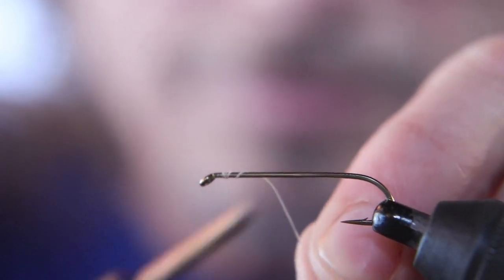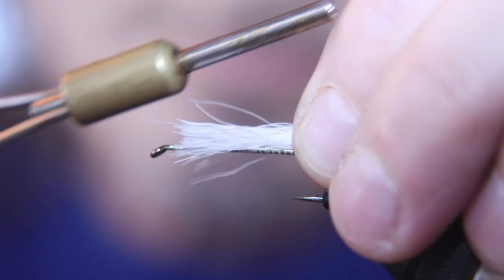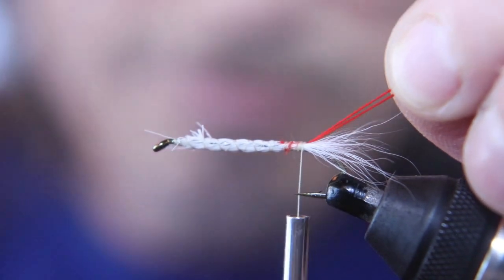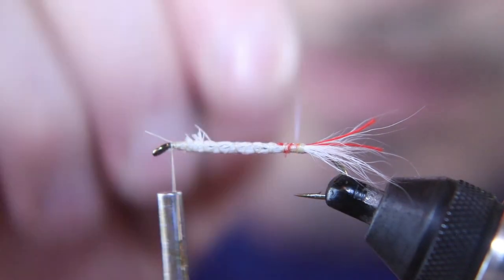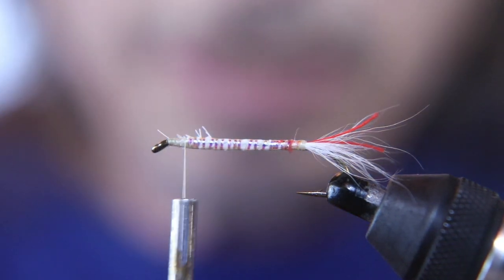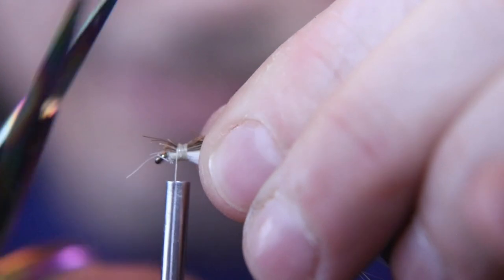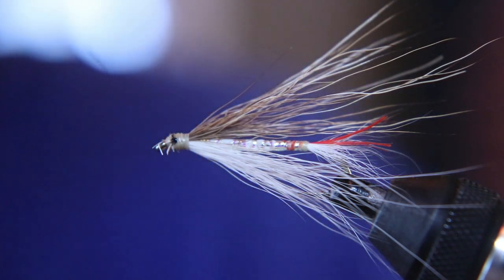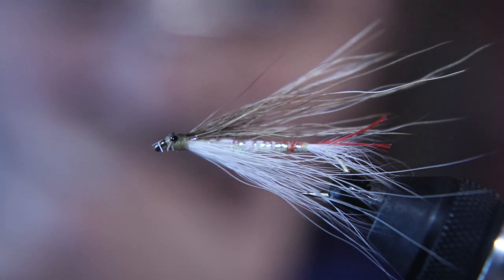Red Fin Minnow Streamer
In this video we are tying PA favorite minnow Red Fin get them in the box they are very deadly SO SORRY IM LATE NEXT WEEK AT 7.